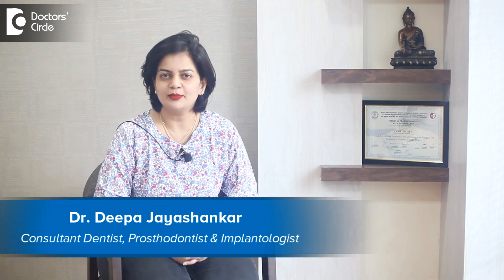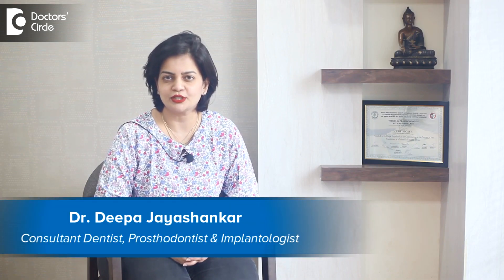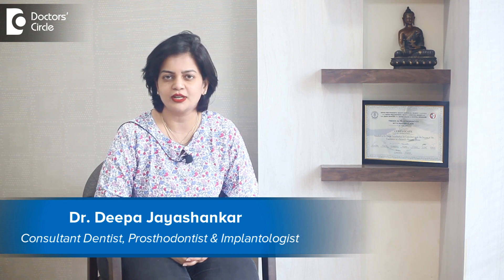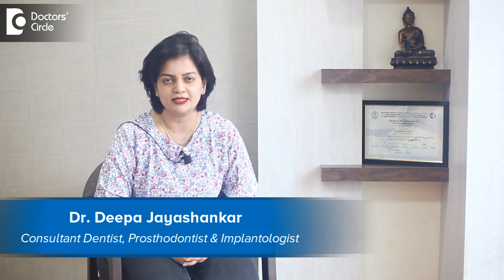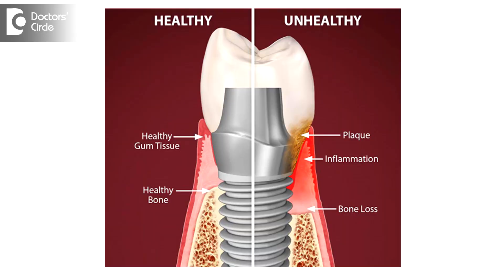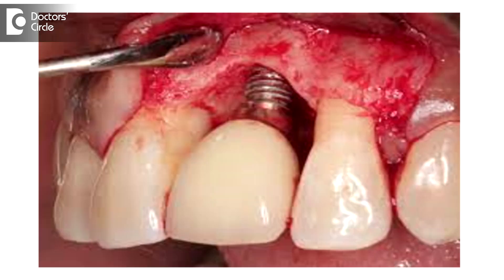Can a Dental Implant become loose? Causes & Remedy - Dr. Deepa Jayashankar| Doctors' Circle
Dr. Deepa Jayashankar | Appointment booking number: 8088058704,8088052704
Consultant Prosthodontist & Implantologist | ToothFirm-Dental Care & Implant Center, Bengaluru
First of  all you have to understand that a Dental Implant is a titanium  screw which is put inside the patients  jaw  in order  to  give a   prosthesis, as in a tooth or a denture so when an implant  is drilled inside  the  bone, we will expect it to osseointegrate,   that is  it  becomes  a part of your  own body, where  new bone  formation occurs  in  and  around the implant  so that it supports the  prosthesis. So if it becomes  loose, it is either  it   has not osseointegrated, secondly there is Peri-implantitis. That is there is  infection of the tissues in  and  around the implants  or simply  because  the  bone  just resorts  in and around the implant because  it couldn’t take the  implant. There are many reasons for it.  So most of the times, when you know the implant is moving or it  feels  a little  awkward, immediately  please  visits  your  dentist. There are ways to tackle  this problems. If  it is in the initial micro movement or  minimal movement stages, we  just want  and  watch,  we try and splint  the  provisional restoration  that the  implant  is stabilized  ad  we try to  check on the Peri-implantits  and  we  try  to clean up the infected  tissue  in  and  around  and try to  facilitate  normal  healing and if the implant is  given a  provisional restoration, most of  the time the implant cannot take the  load of the restoration and  see if the implant  can osseointegrate  itself  or   we  can give  grafting. So  if you feel your  implant is  moving visit  your  dentist. in certain cases  where  it  is just not  possible to  restore , most of  the times  we see  if there is  a compromised scenario, or If  the  patient is  a smoker and inspite of telling  them many  a  times  they do not  listen to us , it  can lead to a failure of implant.